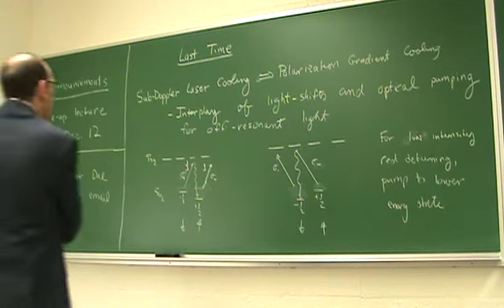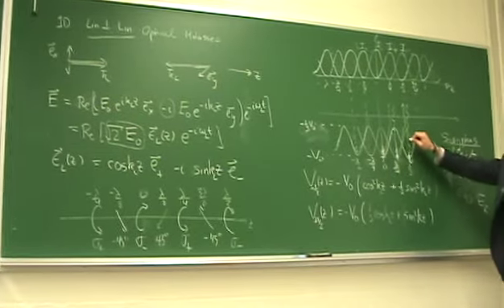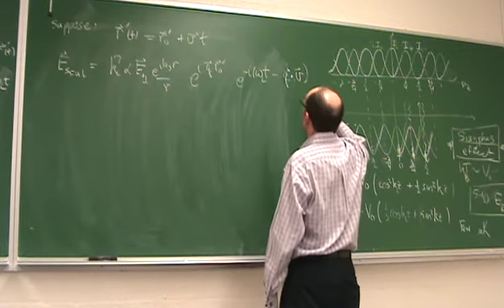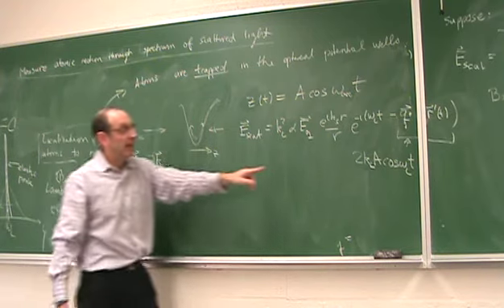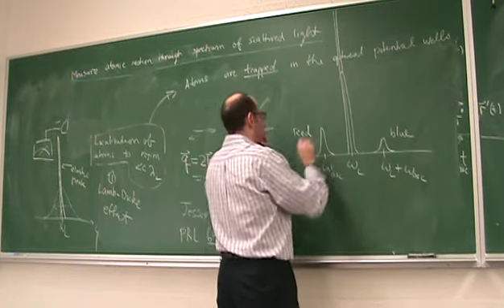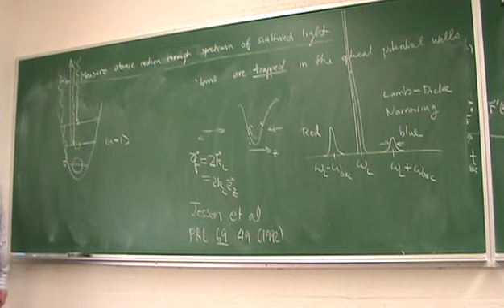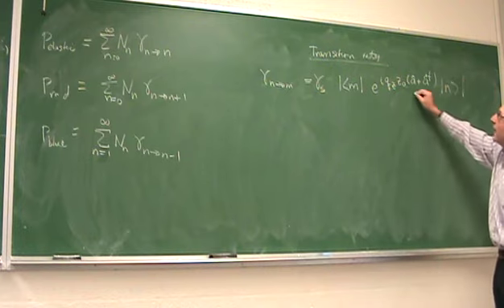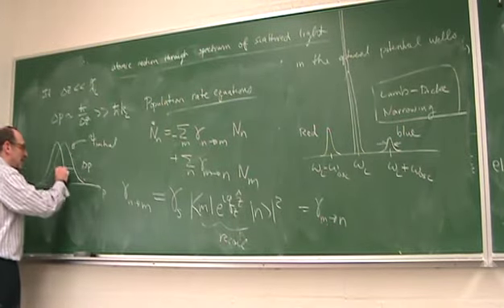Lecture 30: Lamb-Dicke Effect